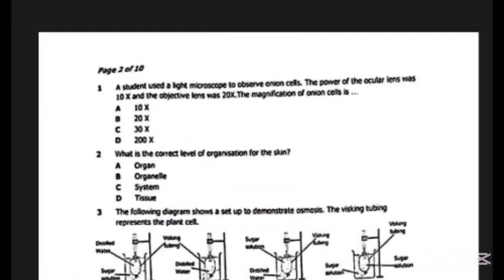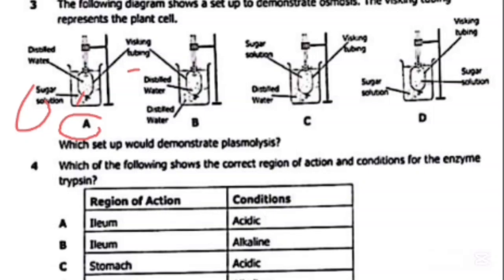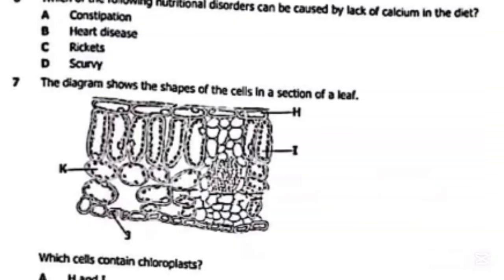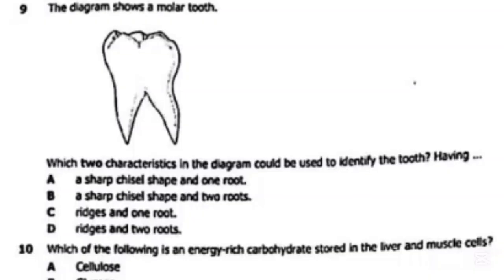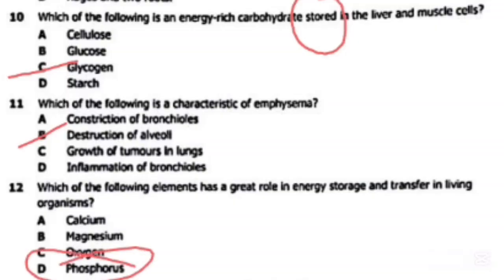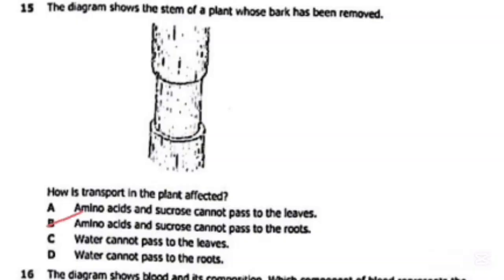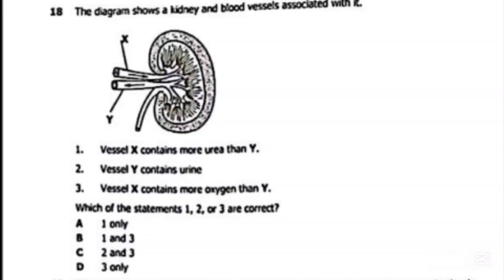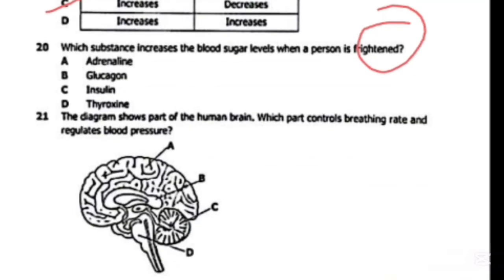MUST WATCH || 2026 ECZ BIOLOGY PAPER 1 REVISION: 2025 PAPER FULL PAPER SOLVED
Master the 2025 GCE Biology Paper 1 with this complete step-by-step solution and explanation. In this video, I solve every question, explain the correct answers, highlight common mistakes, and share exam techniques to help you score higher in your GCE Biology examination.
Whether you're preparing for the GCE, revising for school exams, or strengthening your biology concepts, this lesson is designed to help you succeed.
✅ Complete 2025 GCE Biology Paper 1 Solutions
✅ Detailed Explanations
✅ Exam Tips & Tricks
✅ High-Yield Biology Revision
✅ Perfect for GCE Candidates